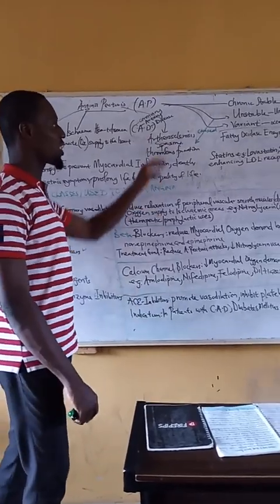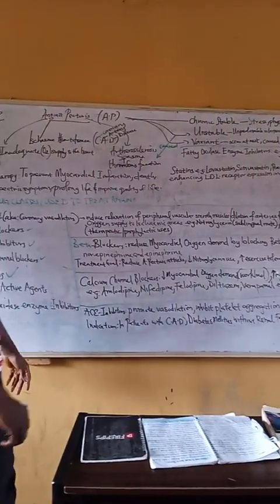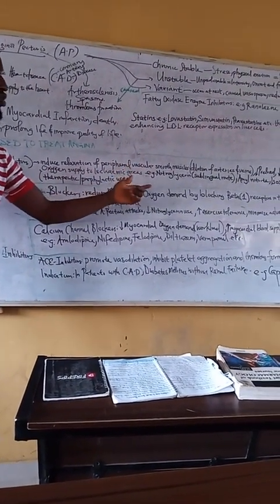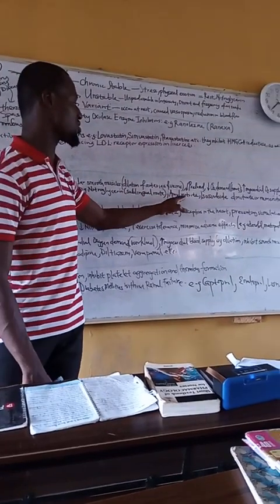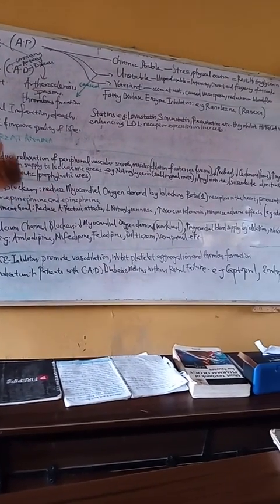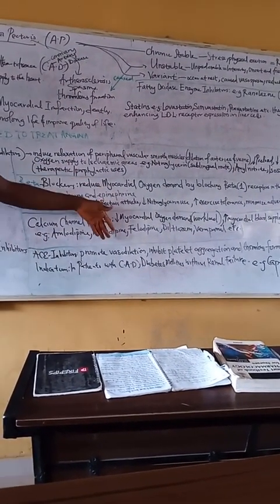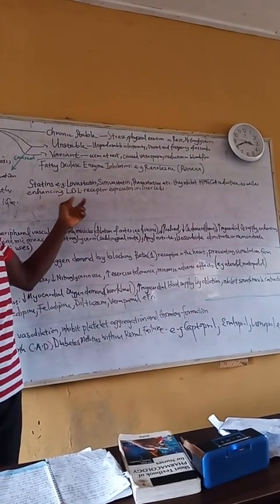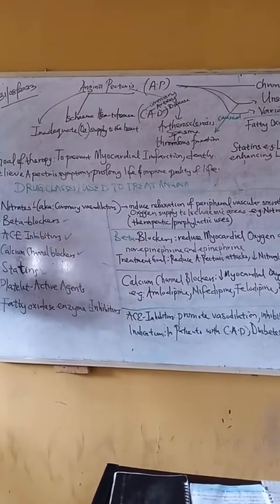Angina Pectoris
Drugs used in the treatment of angina pectoris